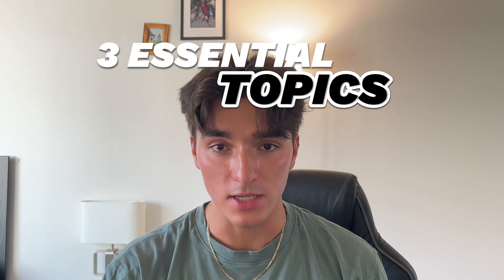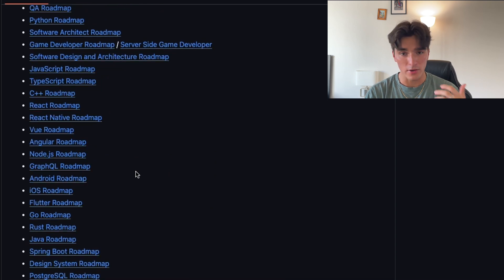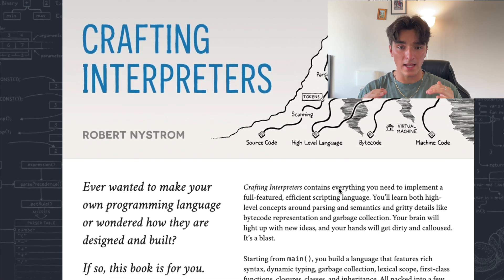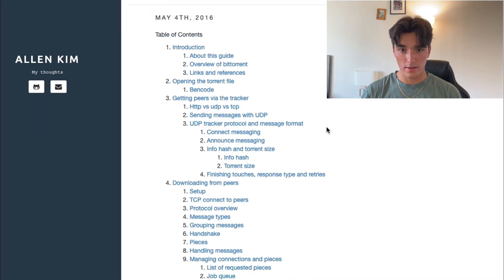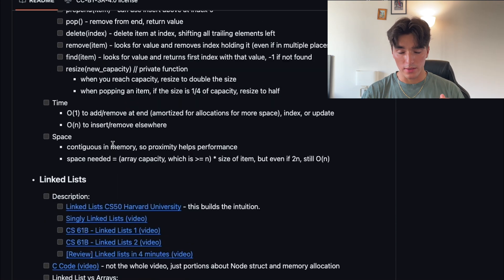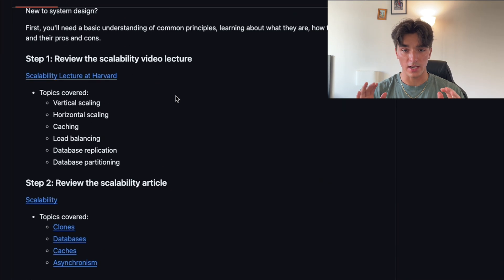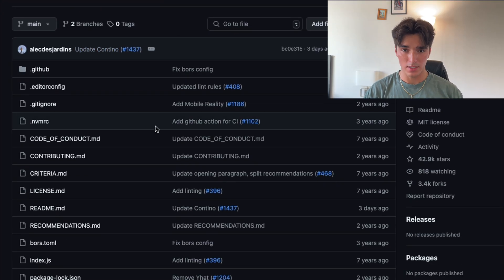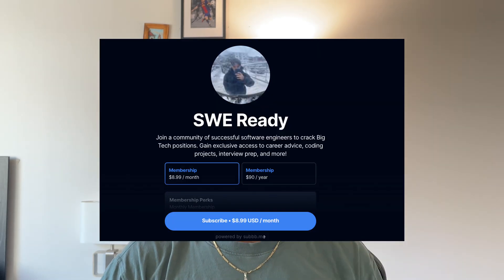7 Github Repositories That Will Get You HIRED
In this video I’ll cover 7 GitHub repositories that will you land your dream big tech software engineering job!

👨‍💻 Coding Courses That Will ACTUALLY Get You Hired - From Zero To Mastery

🚀 Exclusive Offers:
For more exclusive offers, like a Software Development Certificate, check out my LinkTree